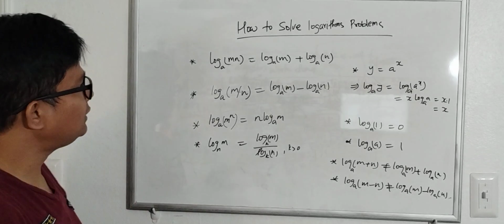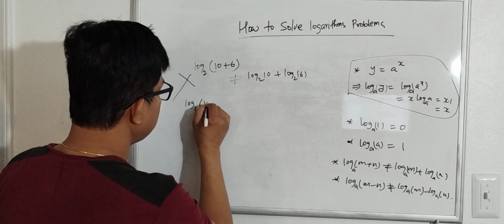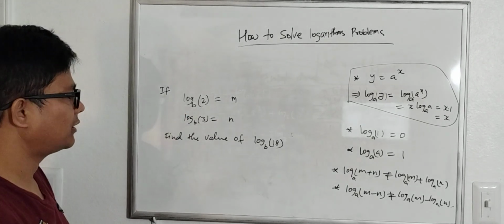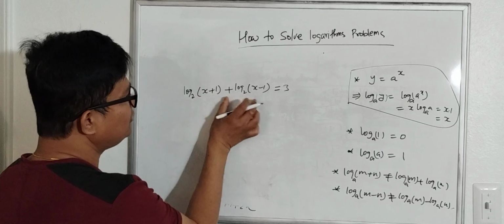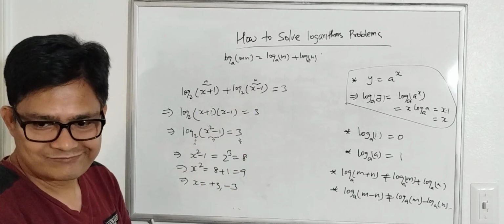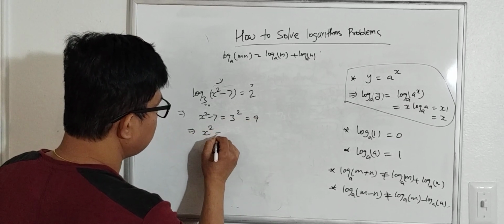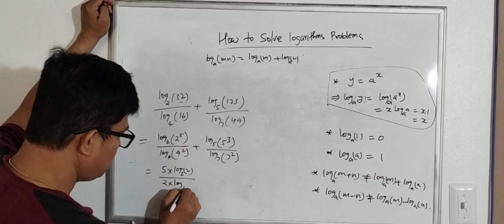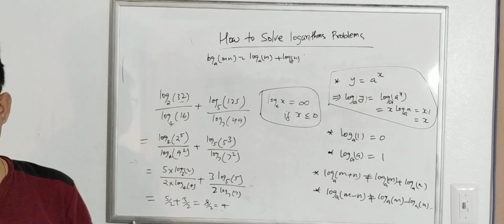How to solve logarithms problems: step-by-step explanation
In this video, I solve some logarithmic questions to explain the approaches to solving such problems. Watch the complete video to learn more.